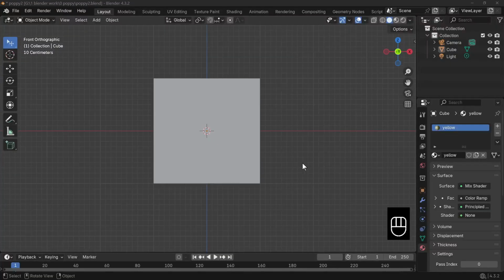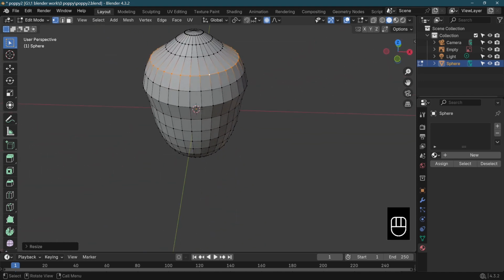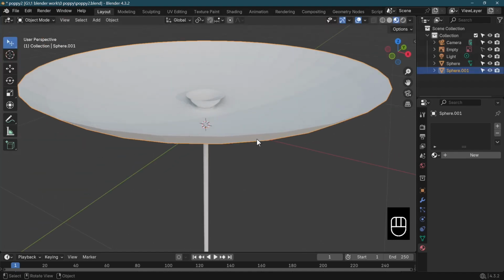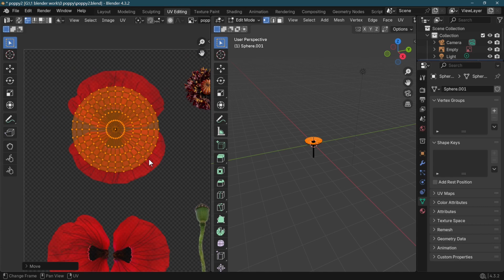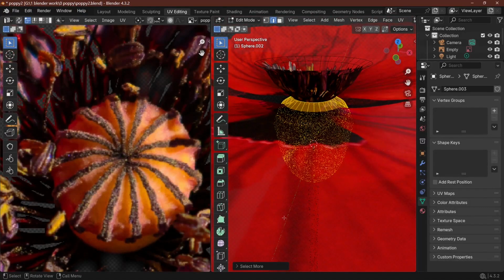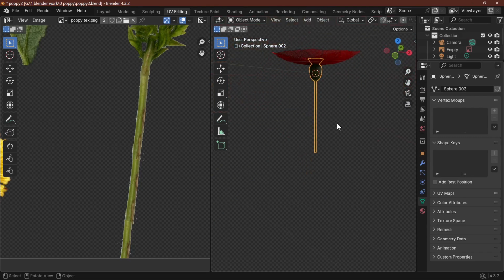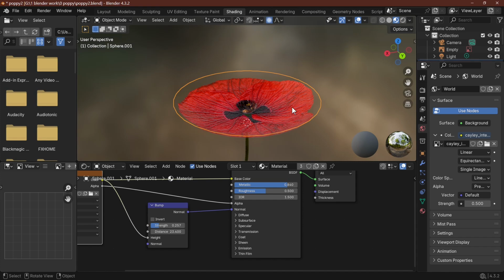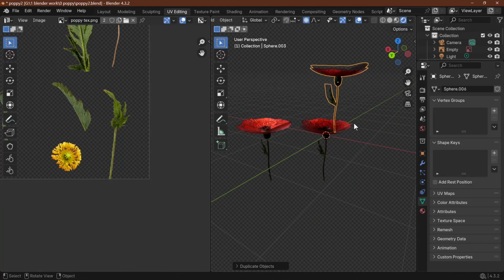Realistic 3D Poppy Modeling With Bump Maps In Blender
Learn how to create a stunningly realistic poppy flower using Blender's bump mapping feature! In this tutorial, we'll dive into the world of 3D modeling and texturing, exploring the power of bump maps to add incredible detail to your models. From setting up the initial shape to adding intricate textures and normals, we'll cover everything you need to know to bring your poppy to life. Whether you're a beginner or an experienced Blender user, this video is perfect for anyone looking to take their 3D skills to the next level. So sit back, relax, and let's get started on this amazing Blender tutorial!